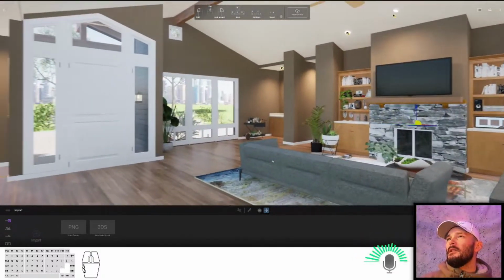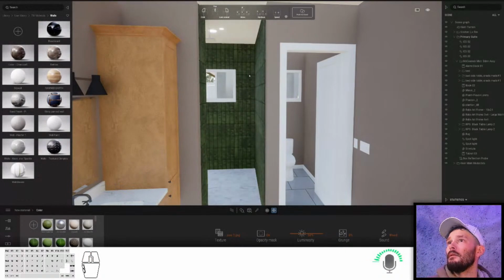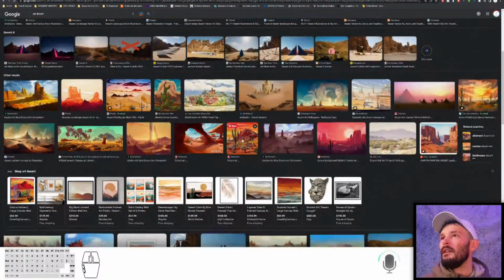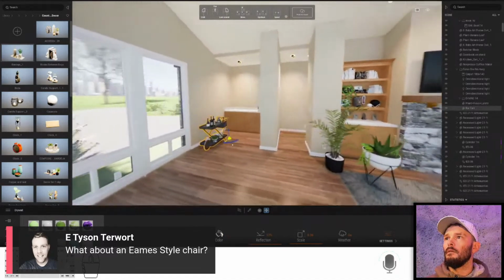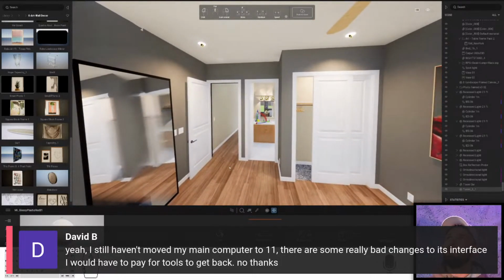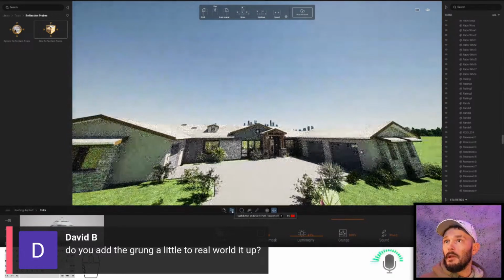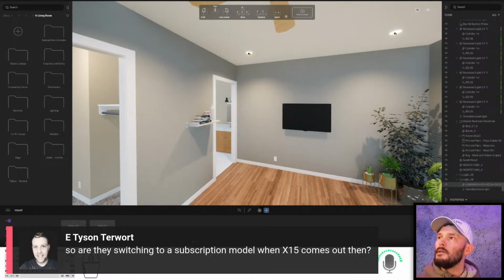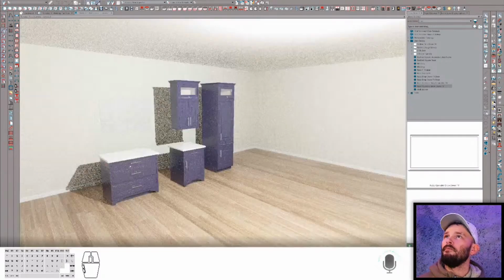Twinmotion. Decorating an interior in Twinmotion *LIVE*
Join me and ask questions as I work on a project in Twinmotion.